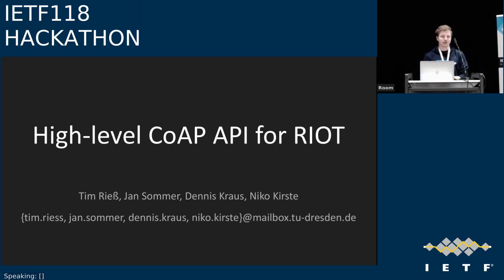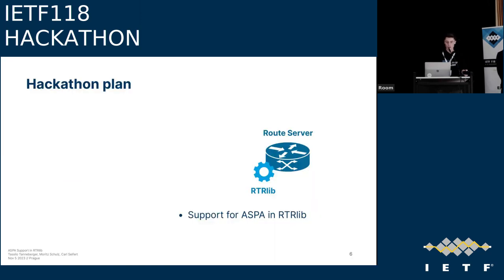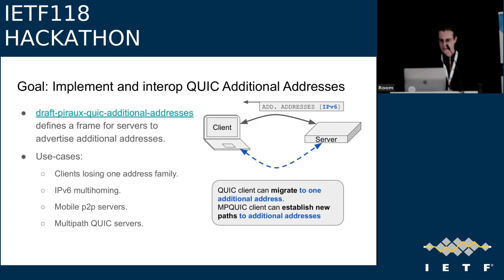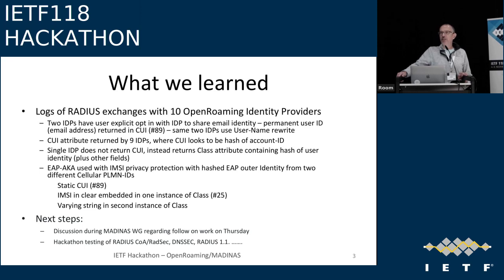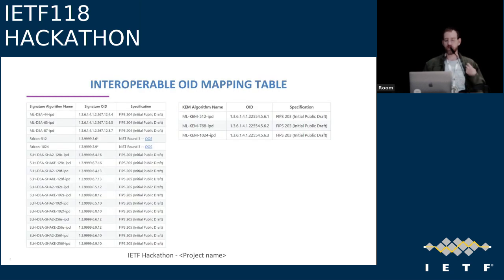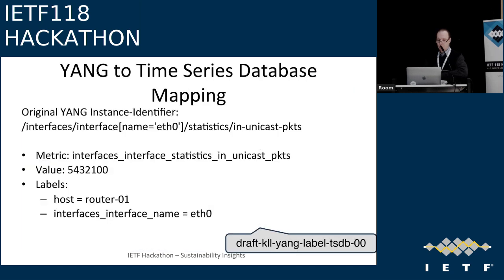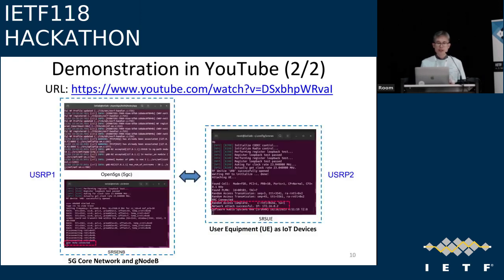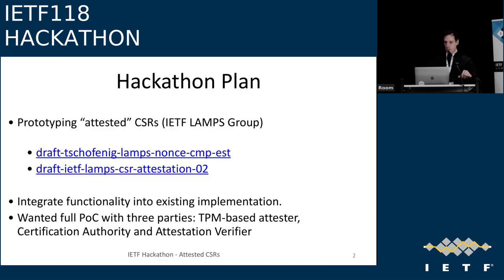IETF118-HACKATHON-20231105-1300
HACKATHON meeting session at IETF118
2023/11/05 1300